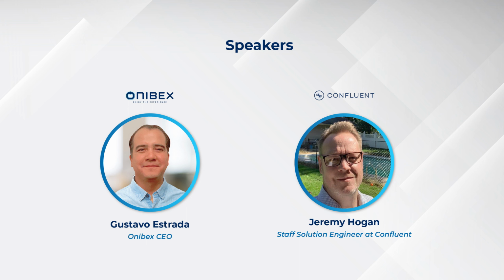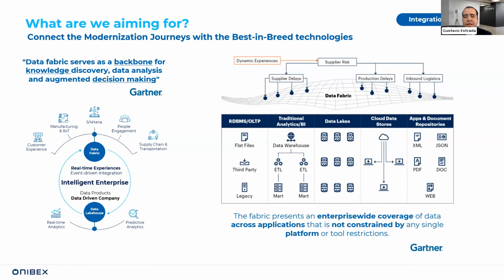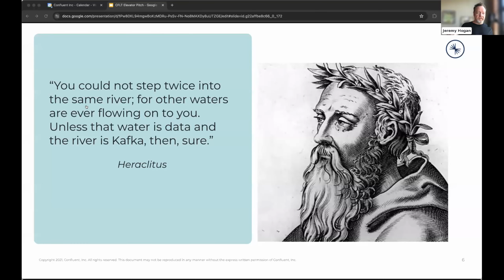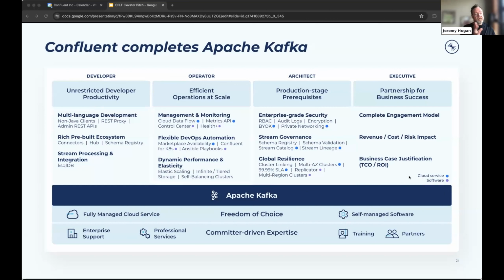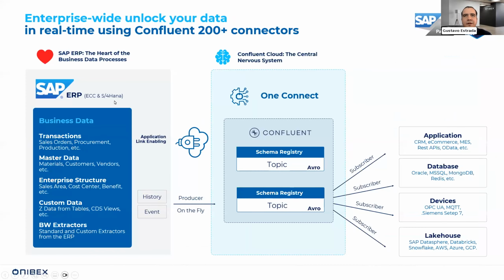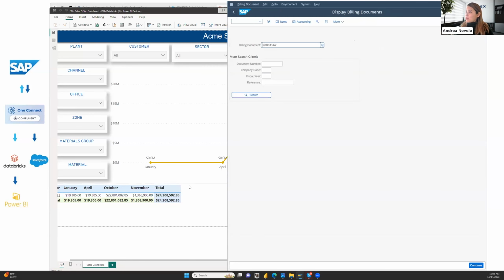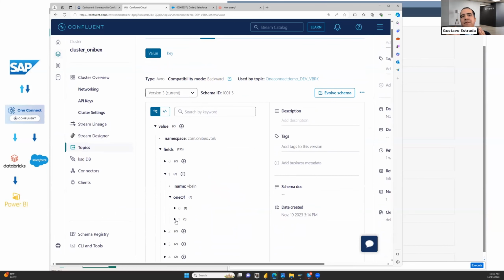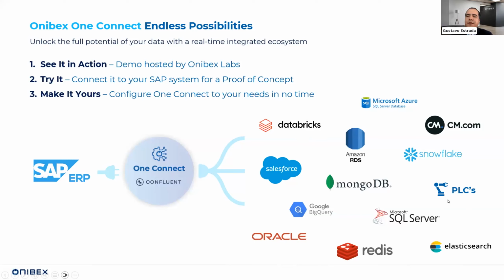Onibex Live Webinar - DATAVERSE: Unlock the Potential of your SAP Data in Motion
The increasing number of digital applications (P2P, B2B, M2M) and the need for immediate information have transformed the business environment and the supply chain. Learn how to reduce risk and time in the adoption of a central nervous system in your organization.

In his webinar, co-hosted by Confluent, you'll:​
- Understand how a modern data fabric architecture helps shape a data-driven enterprise.
- Uncover why Confluent is the best in breed for streaming analytics, data integration, and mission-critical applications.
- Discover how to seamlessly integrate SAP ERP and Confluent Cloud, creating schema registries and topics on the fly.
- Explore SAP to Confluent integration use cases to unlock real-time user experiences and insights.